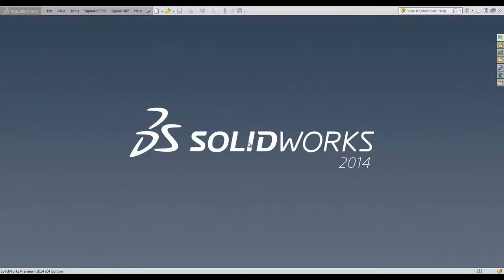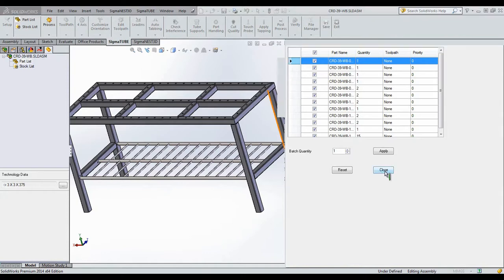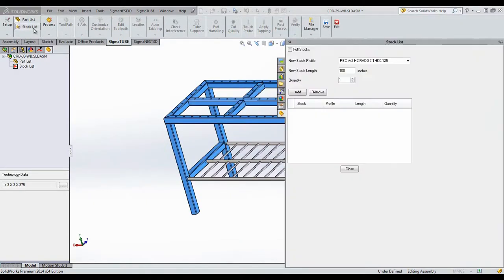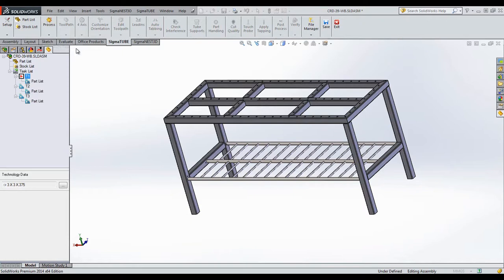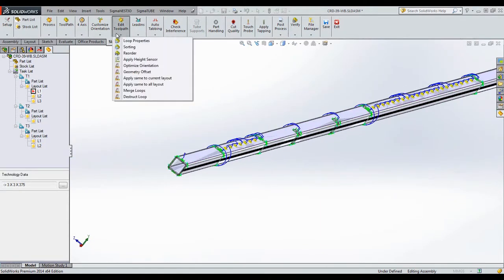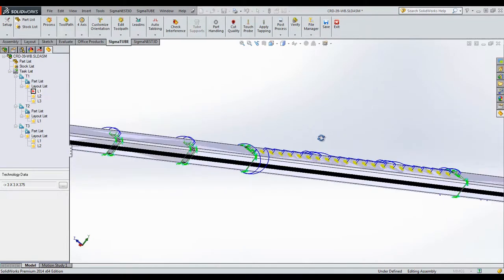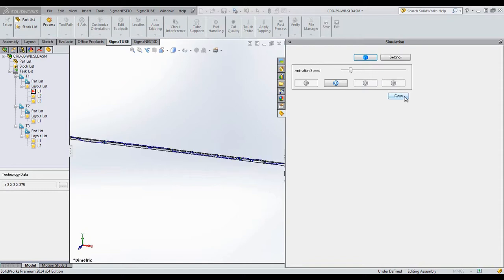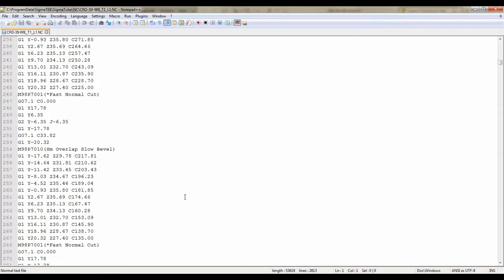SigmaTUBE Overview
SigmaTUBE is the industry's leading nesting program for laser/plasma tube and pipe cutting.